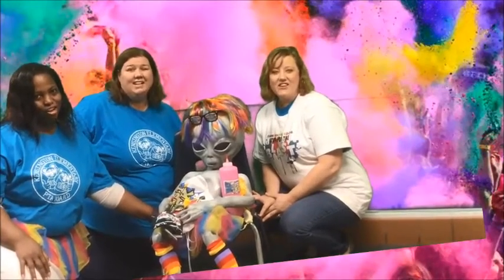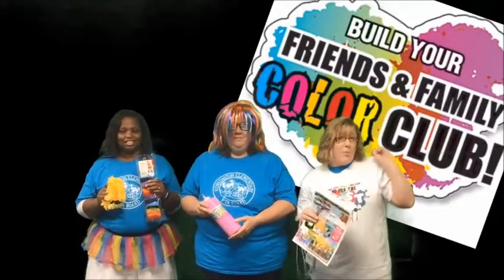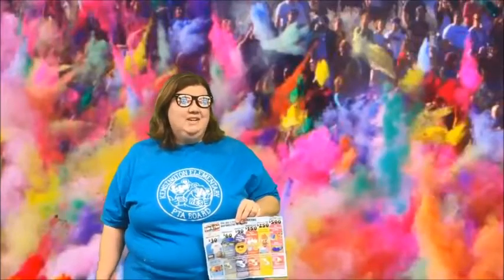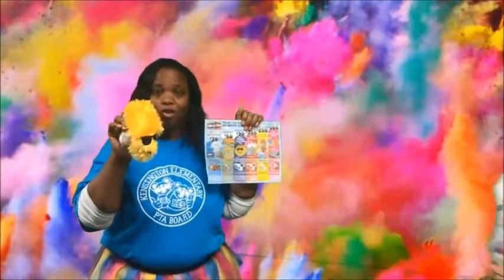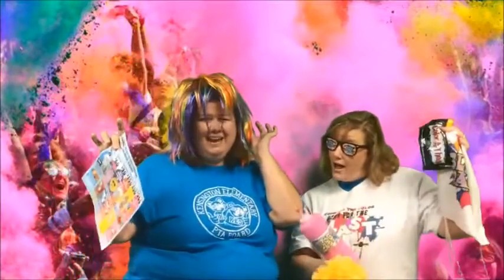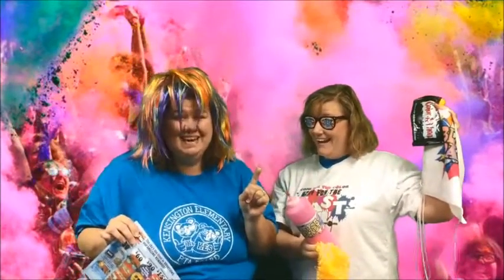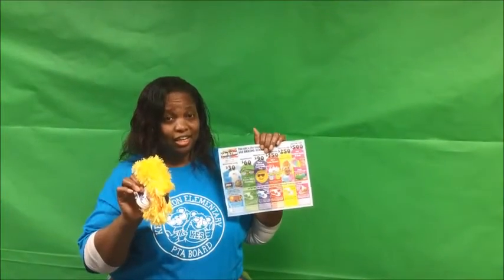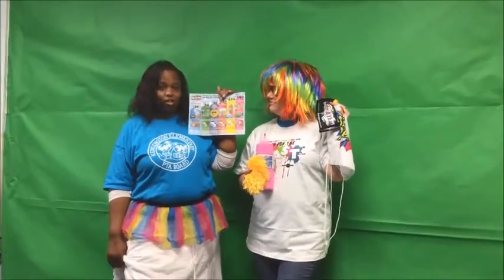KES Color Run Promo 2017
Join the KES Koalas for a super fun day at the Color-A-Thon! THANK YOU to our AWESOME PTA for organizing such a fun event!